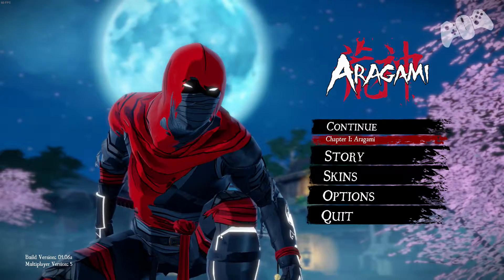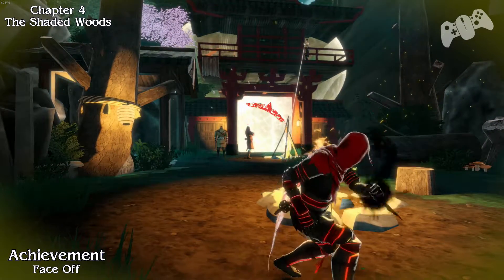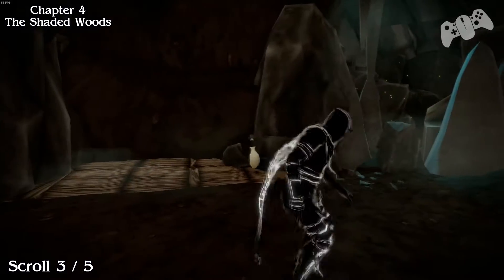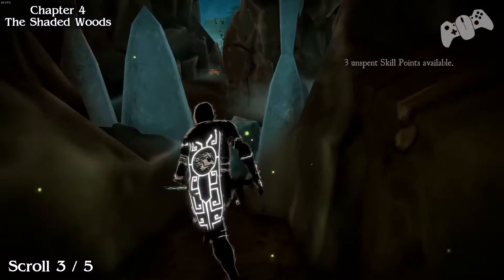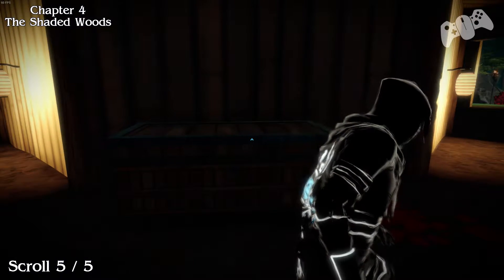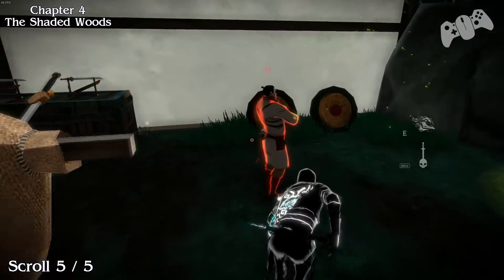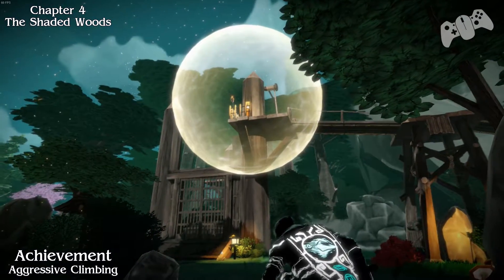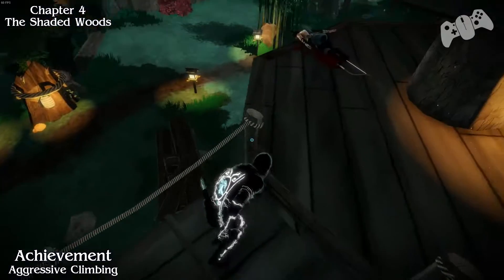Aragami - All In One/Collectibles - Chapter 4: The Shaded Woods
Achievement Face off 0:24

Scroll 1 0:58

Scroll 2 1:25

Scroll 3 1:57

Scroll 4 2:18

Scroll 5 3:27

Achievement God Eater 4:07

Achievement  Aggressive Climbing 5:18

You are Aragami, a vengeful spirit with the power to control the shadows. You’ve been
summoned by Yamiko, a girl imprisoned in the city fortress of Kyuryu. Embark on a dark
 journey full of blood and secrets to discover the truth about aragami. Infiltrate the occupied
 city of Kyuryu with your supernatural powers and fight Light with Shadow. Uncover a story
 about twin souls bound together by destiny that surpasses time and memory.

Genre: Action, Adventure, Indie
Developer: Lince Works
Publisher: Lince Works
Release Date: 4 Oct, 2016